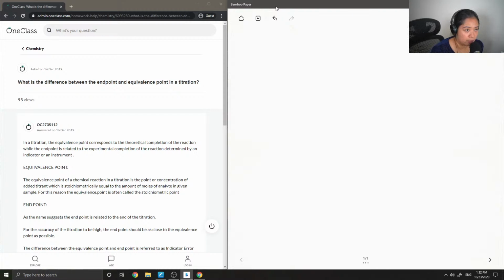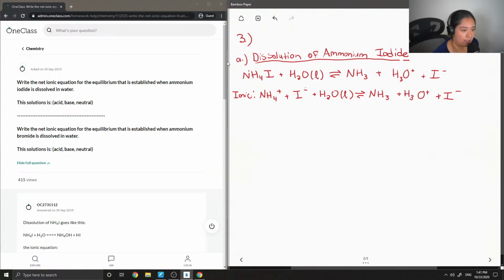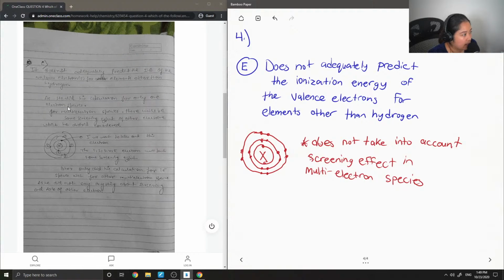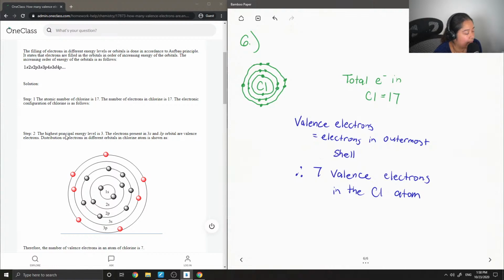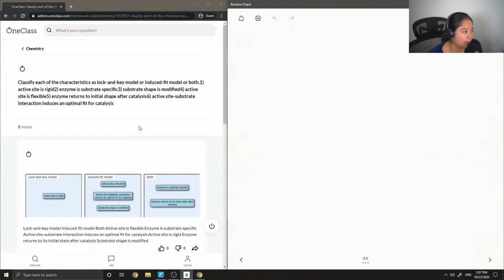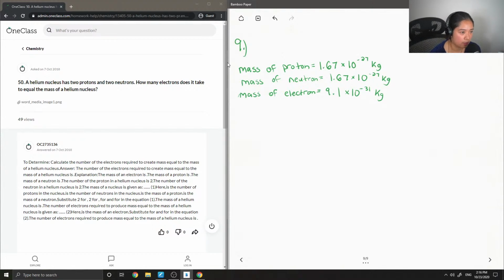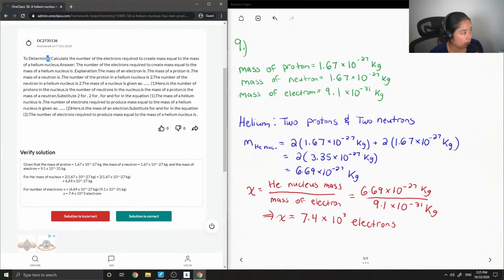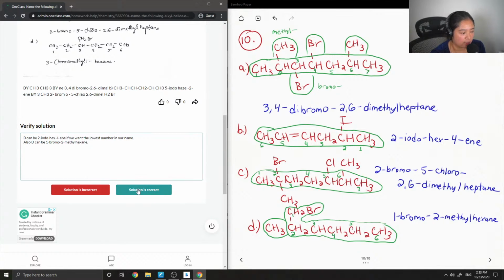Q&A with Donna - Popular Chemistry Questions